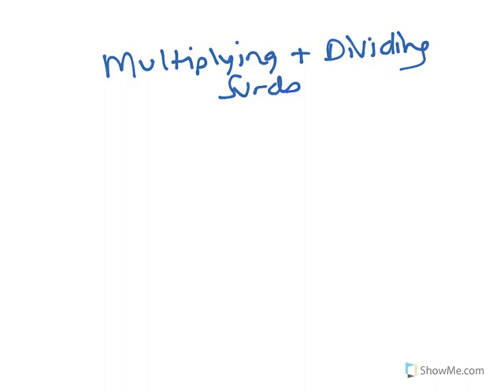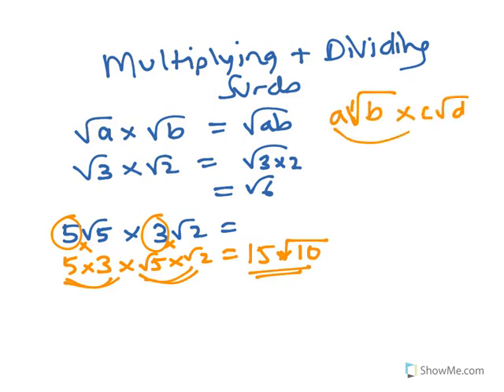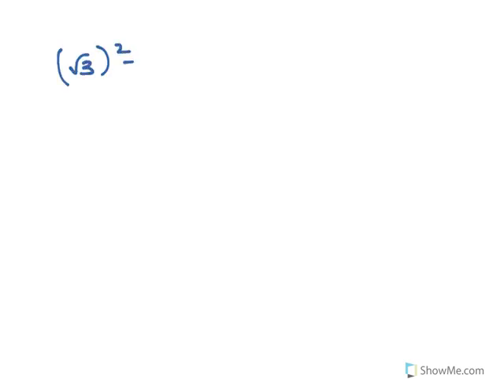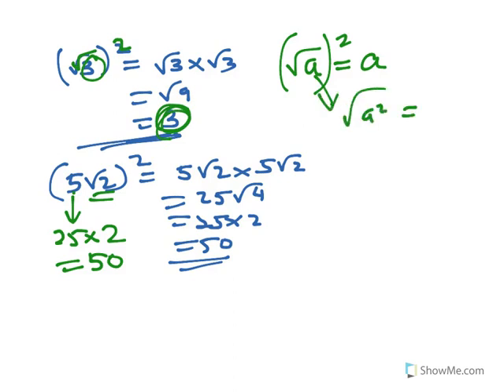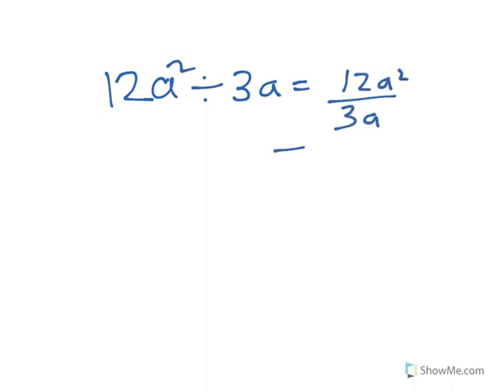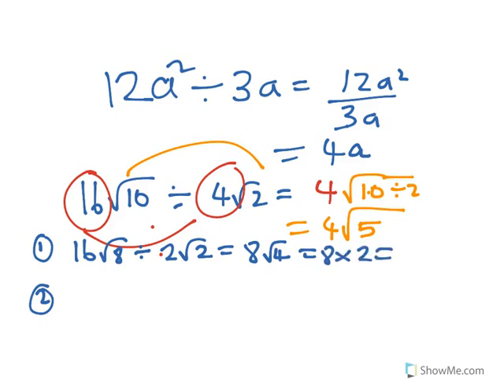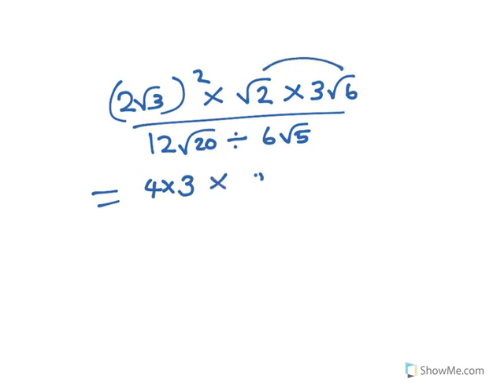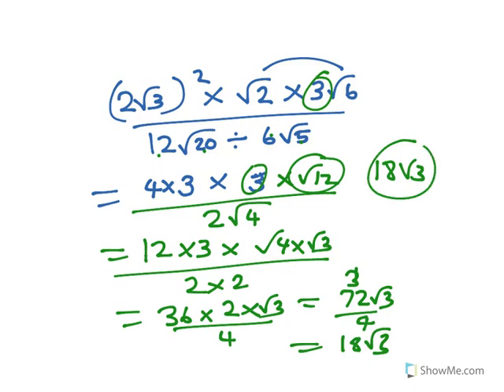3 Multiplying and Dividing of Surds